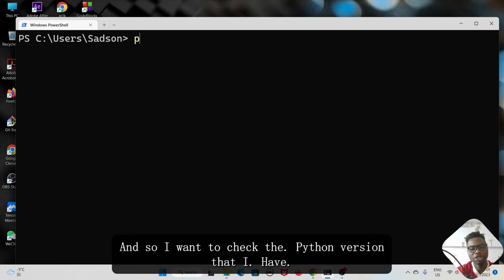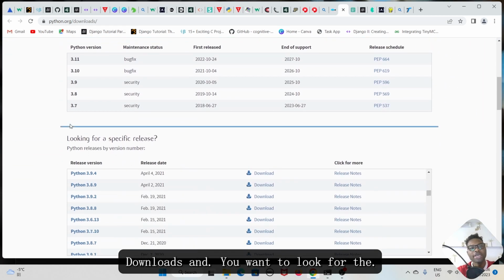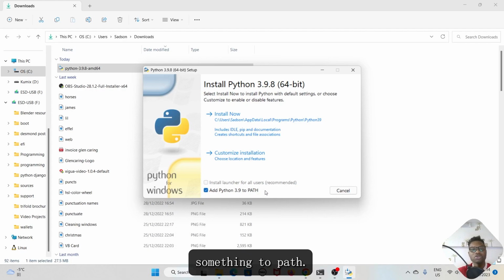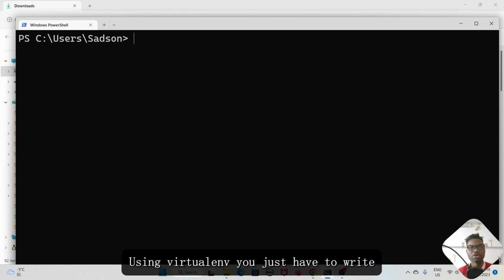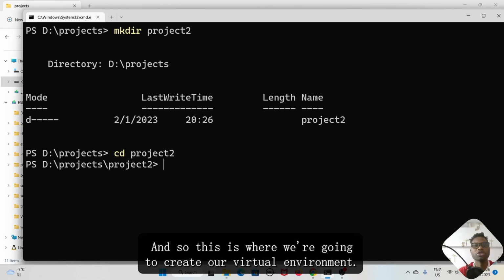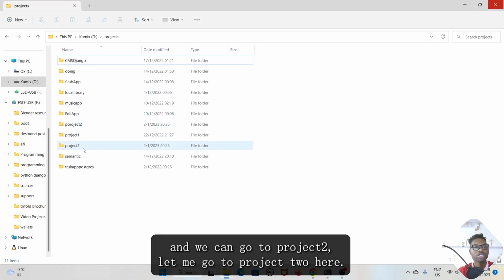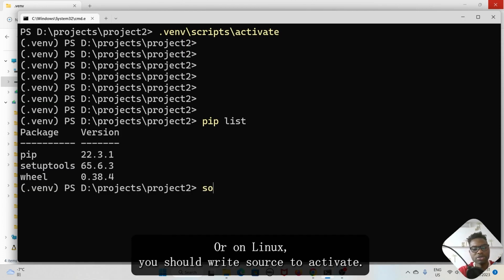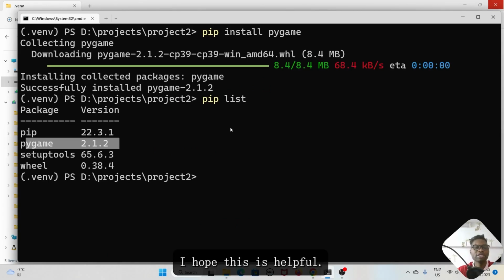How to Create a Virtual Environment Using a Different Python Version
Learn how to create a python virtual environment with a different version of python.

Timecodes
00:00 - Intro
02:18 - Download and install another version of python
05:00 - Install virtualenv
05:52- Creating the Virtual environment using virtualenv
09:30 - What's in the Virtual Environment
10:15 - Activating the Virtual Environment
11:56 - Installing packages in the Virtual Environment
12:37 - deactivating the virtual environment
12:59 - Conclusion